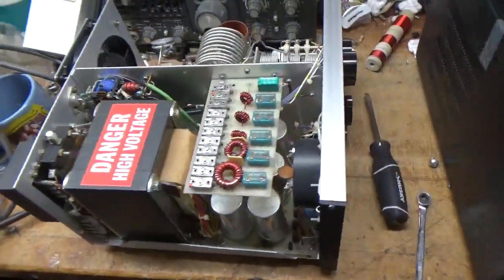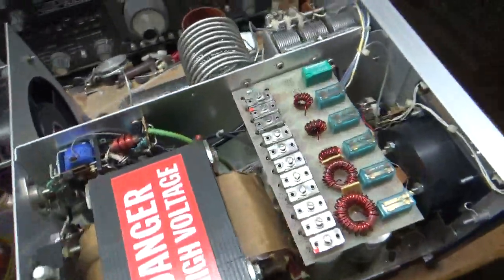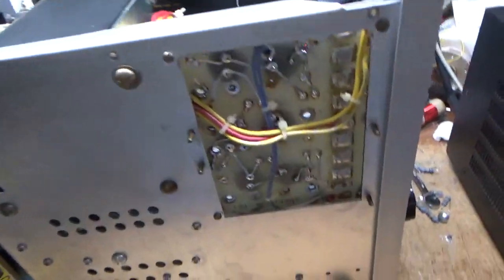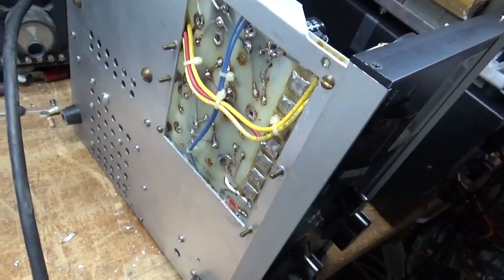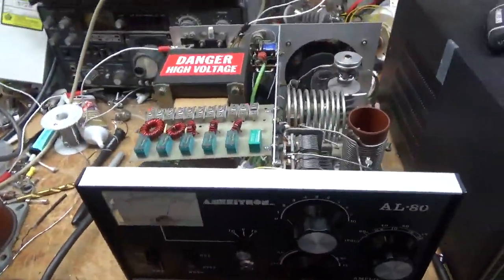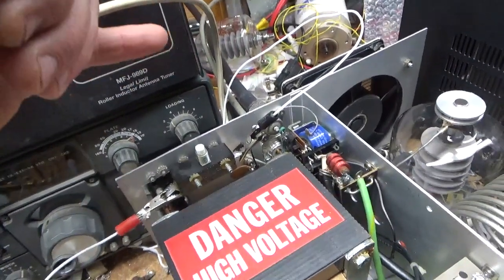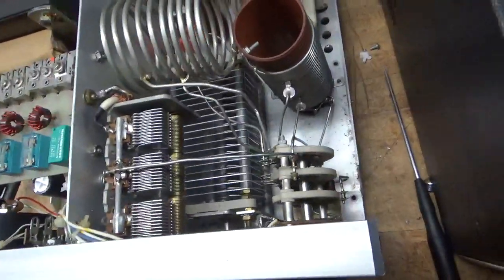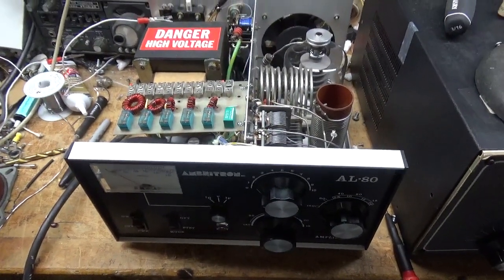Ameritron Al80 Repairs And Modification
Here I show the repair and modification of an Ameritron al80